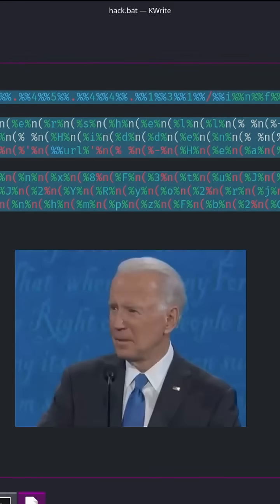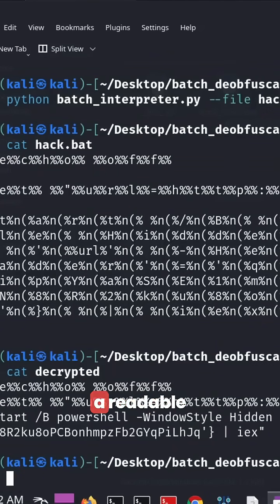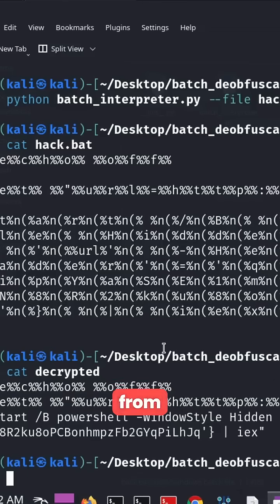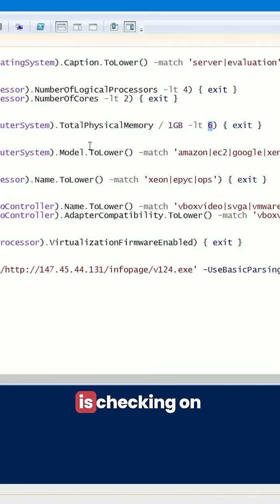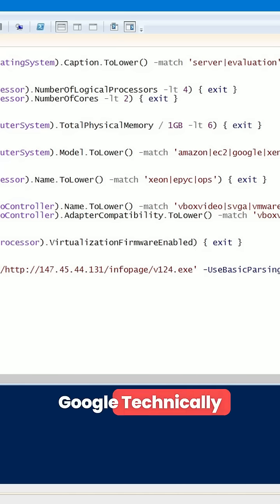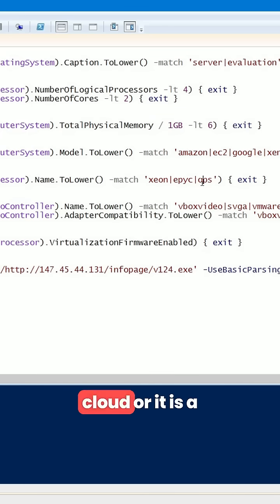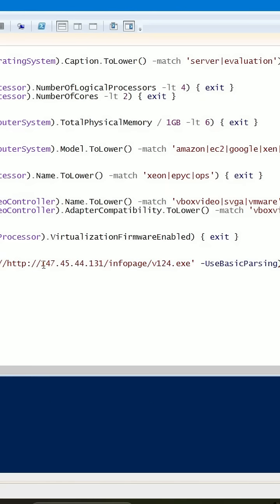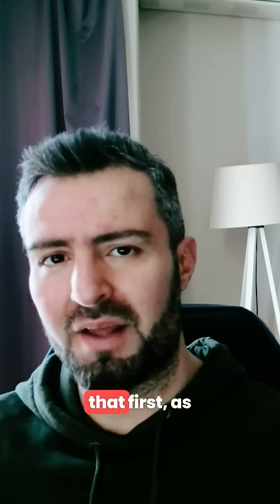Malware Disguises as Software Activation & Uses Anti-VM Techniques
Seemingly legitimate software activation files can be malware disguised as helpful tools, prompting users to allow suspicious files into their systems. The script checked if the environment was a cloud or virtual machine (e.g., Amazon EC2, Parallels) and aborted if so, evading analysis.